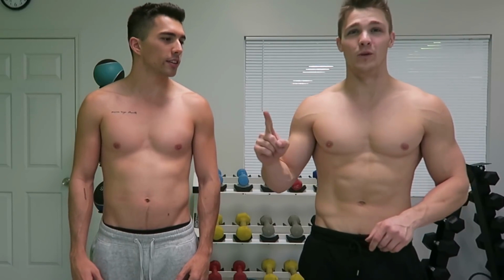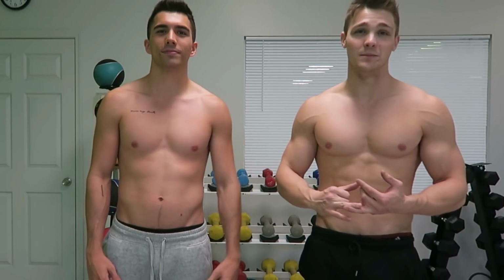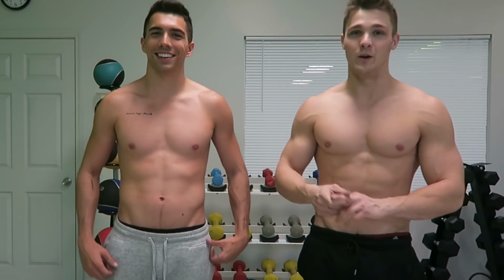I Got a Personal Trainer!!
Make sure to check out Bombfell using my link to get 25 dollars off your first order